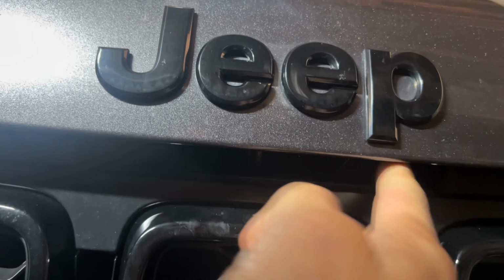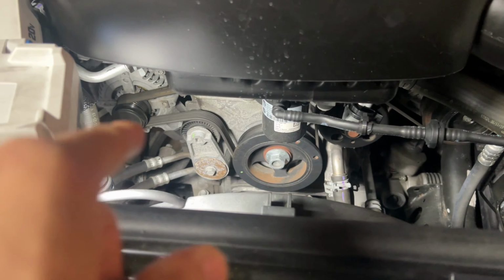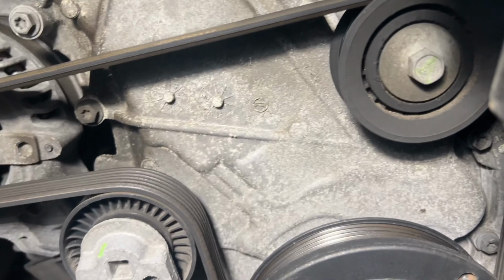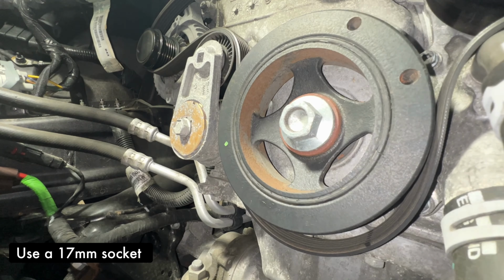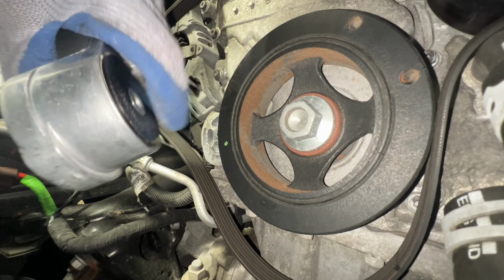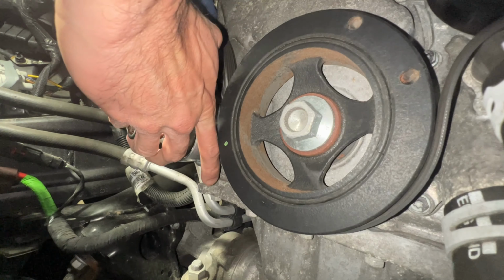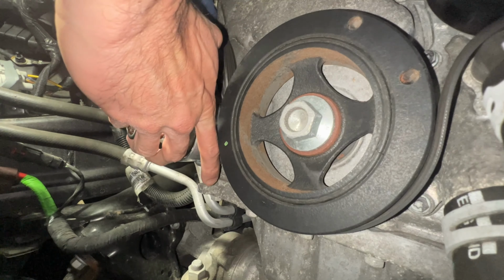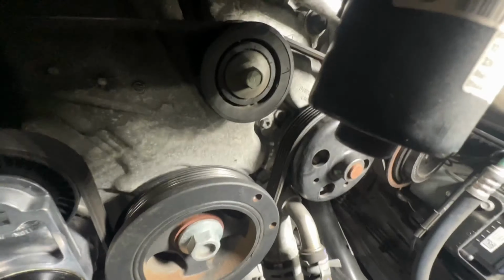How to remove a $25 Belt Tensioner on a Jeep Grand Cherokee in 5 minutes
A month into owning my vehicle I start to hear a ticking noise inside the engine bay. YIKES! Let's go a head and repair by remove to replace. DONT BUY FROM AUTOZONE OR ADVANCE AUTO PARTS...TOO EXPENSIVE! Get them online for under $30.

Jeep Grand Cherokee 3.6L Belt Tensioner (Under $30)

Magnetic Wristband for DIYer's under $15

Hate Loud Snorers?